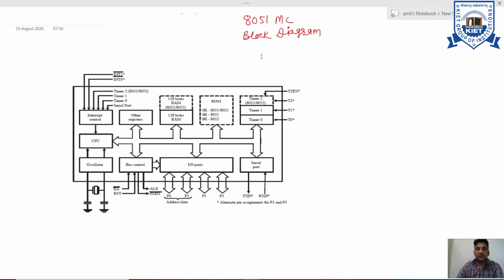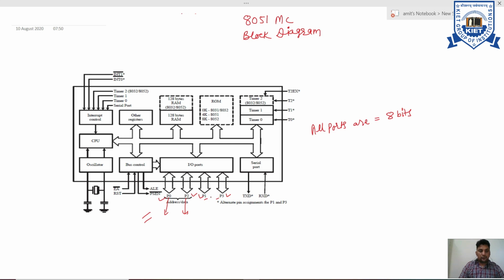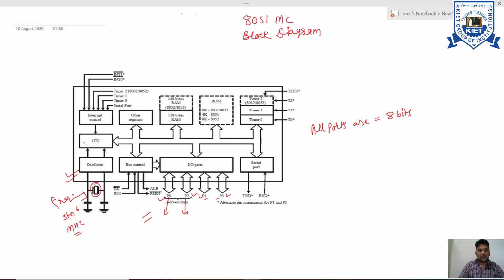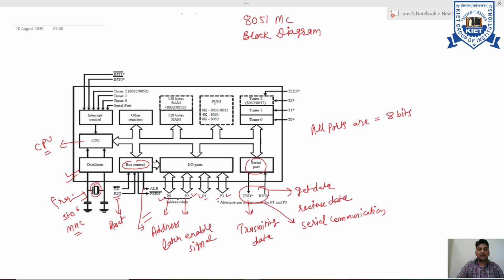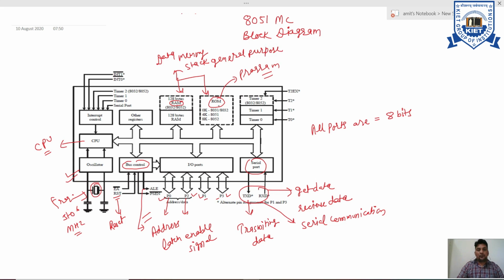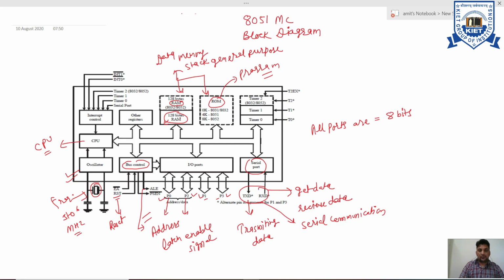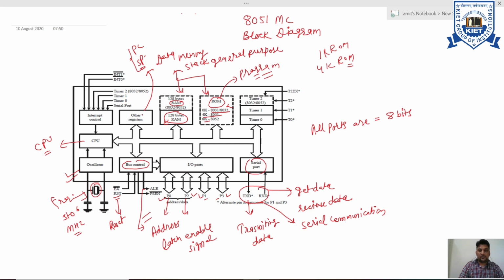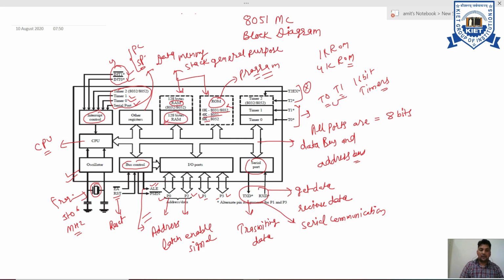8051 MC block diagram | MP AND MC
B.TECH 5Sem | MP AND MC | 8051 MC block diagram